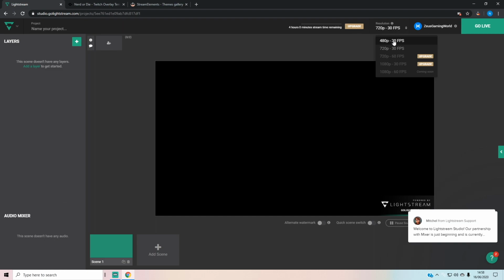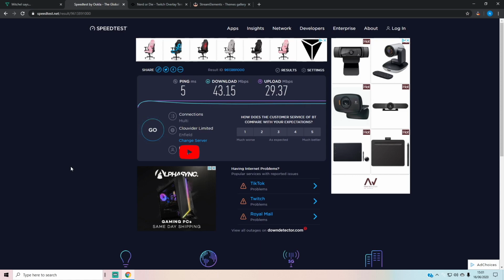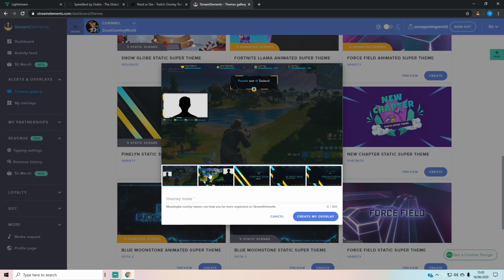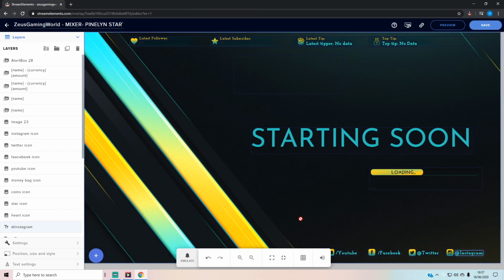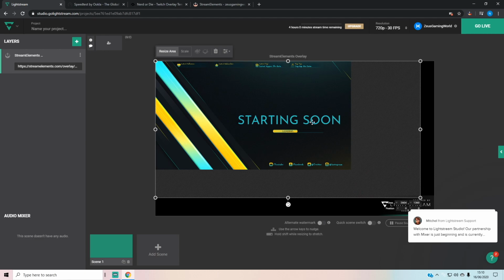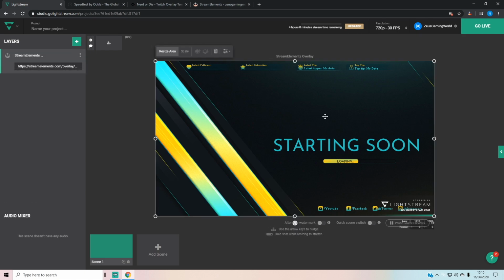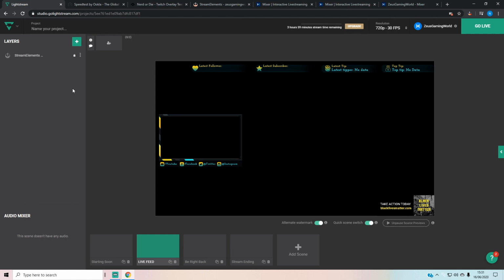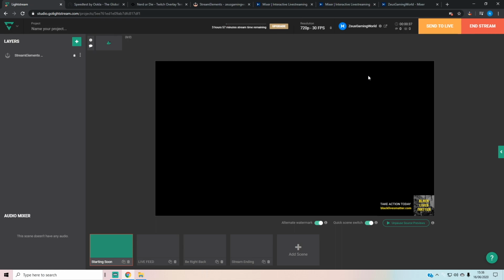StreamLabs, StreamElements, LightStream, Testing Internet Speeds & more!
EPISODE 5

0:12 - Introduction
0:50 - LightStream, Mixer & what settings to use
1:56 - How to test your internet speeds with
4:30 - How to use StreamElements to find FREE overlays
6:02 - How to use your FREE overlay on StreamElements
9:10 - Adding StreamElements onto your LightStream
14:25 - How to add a WEBCAM to Lightstream, please also read

Welcome to the Channel - Zeus Gaming UK (How to build your Mixer Stream)

This video, alongside all of Zeus' content is available to view in Full HD (1080p at 60FPS). To view this video in the best way possible, please click the small setting emblem on the bottom right hand corner and ensure you set the video at 1080p.

If you're wondering what equipment Zeus uses whilst streaming, gaming or creating YouTube content then please take a look at the "Online Shop" link.